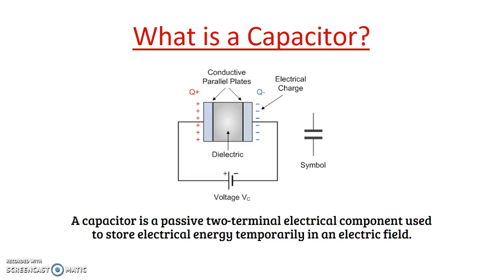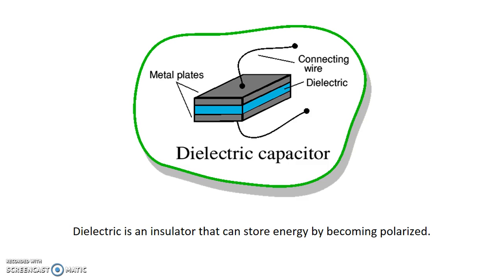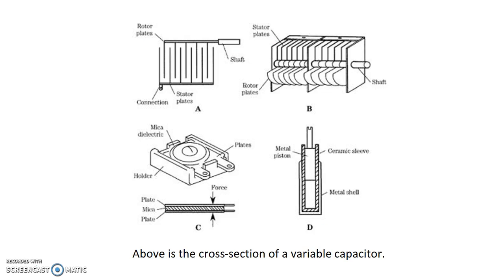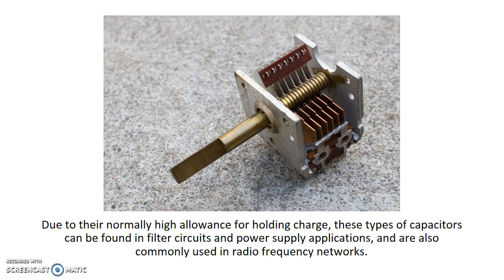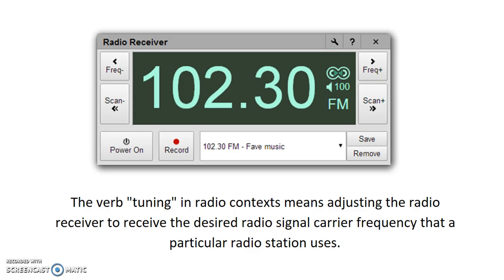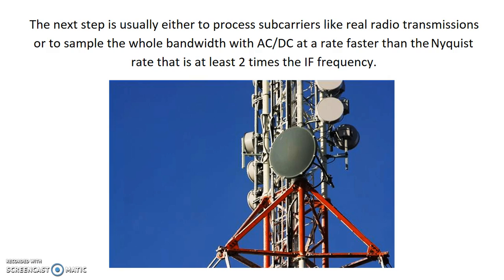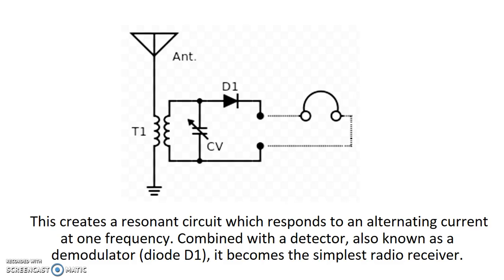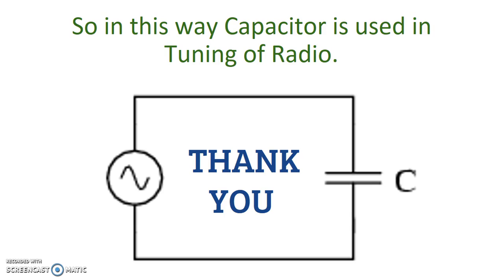ELL100 Assignment 1 Video